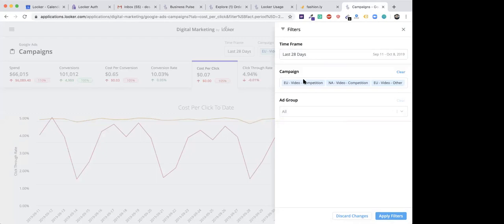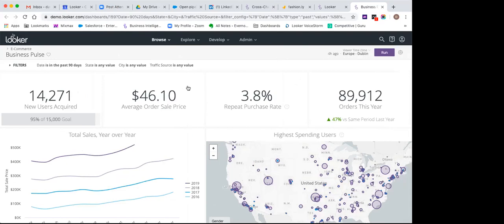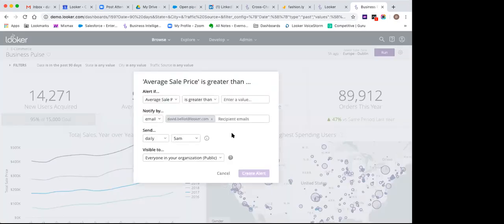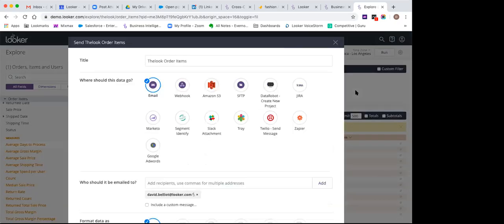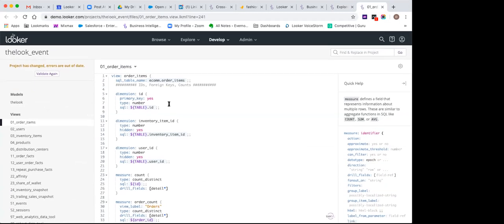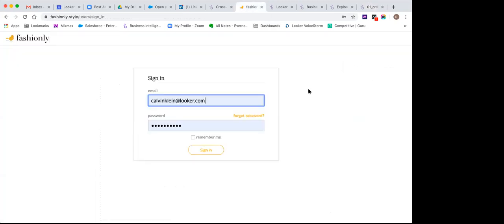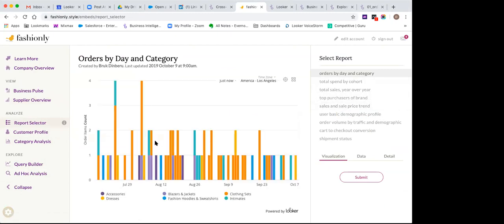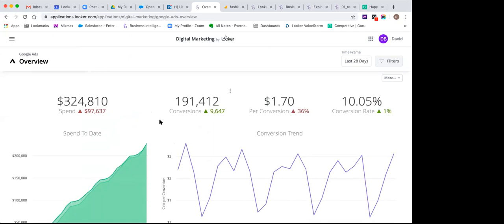Looker Demo - Breaking Data Barriers - Cairo, Egypt Oct19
Looker interactive Technical Demo with Breaking Data Barriers attendees